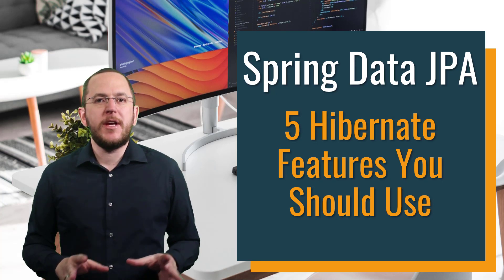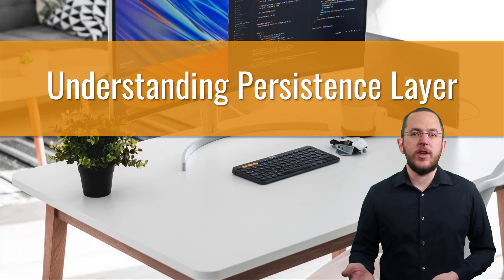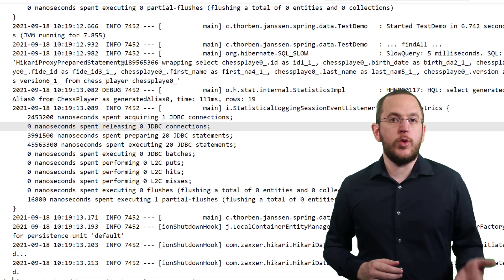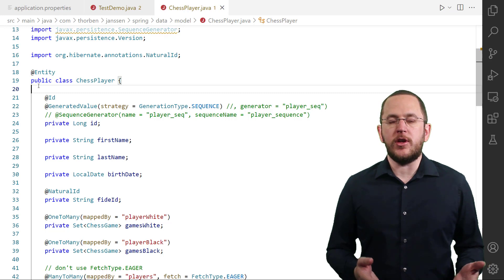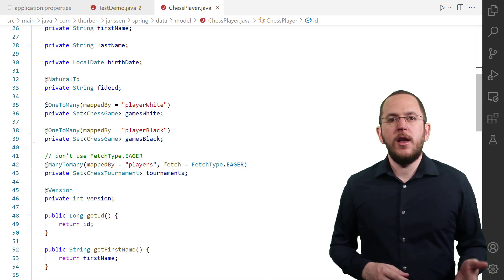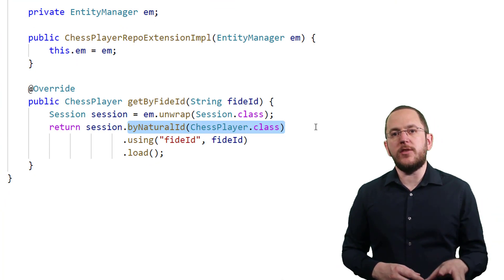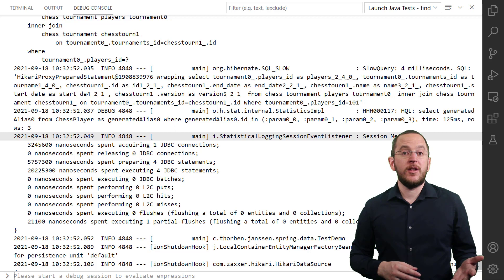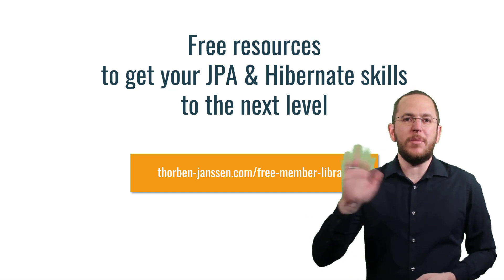5 Hibernate Features You Should Use With Spring Data JPA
With Spring Data JPA, you can use more features than just the ones defined by the JPA specification. It acts as a layer on top of a persistence provider, e.g., Hibernate. This provider implements the JPA specification and provides a set of proprietary features. Due to this multi-layer architecture, you can use all standard JPA and Spring Data JPA features and all proprietary features provided by Hibernate.

Links mentioned:
Hibernate Logging Guide – Use the right config for development and production